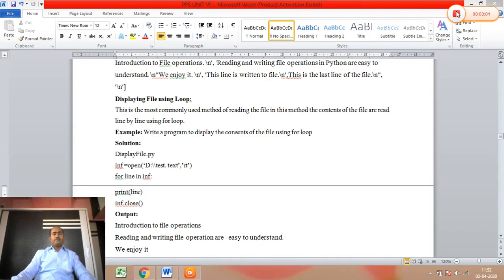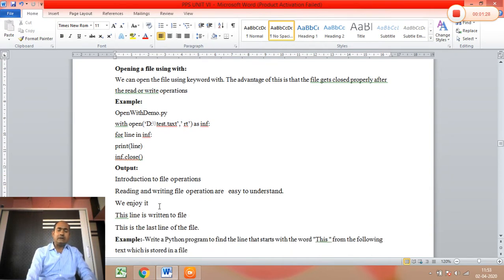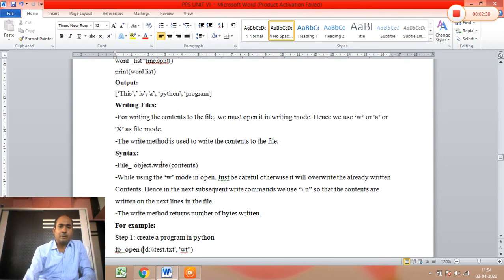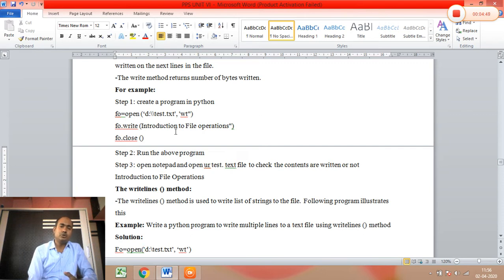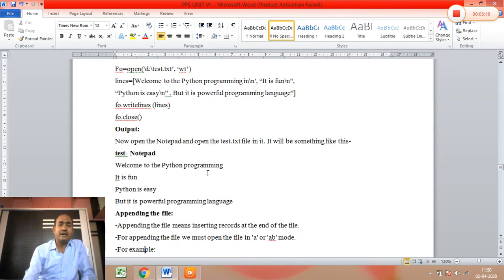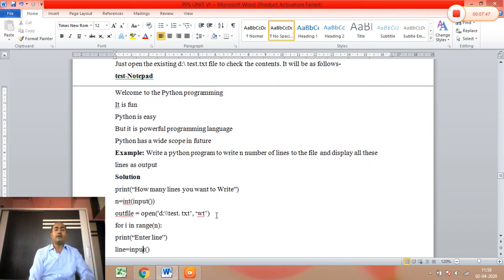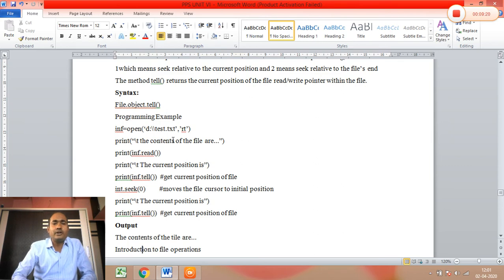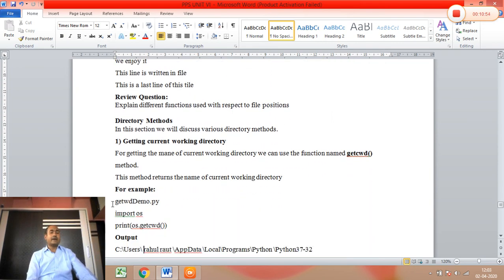PPS FE Unit- VI FILES AND DIRECTORIES Lecture-2